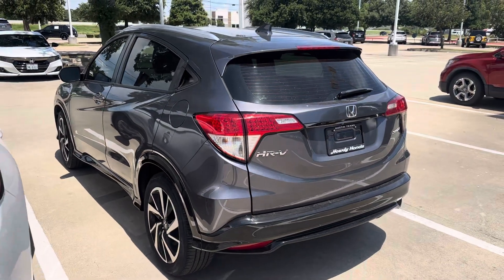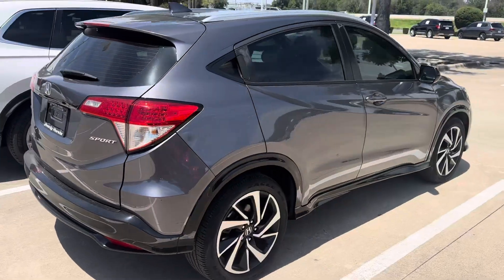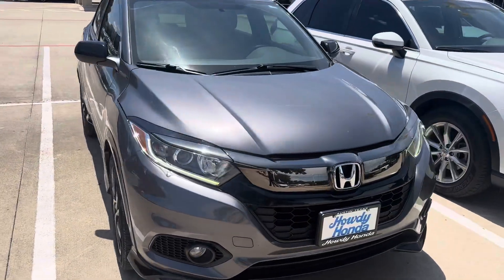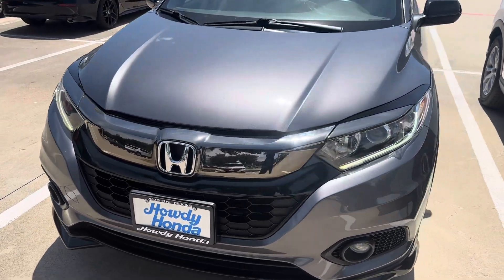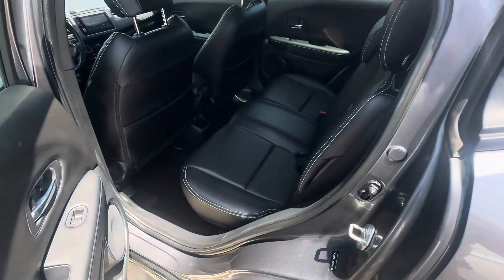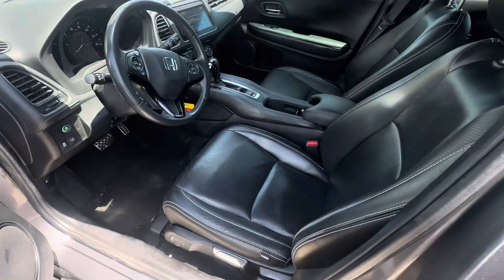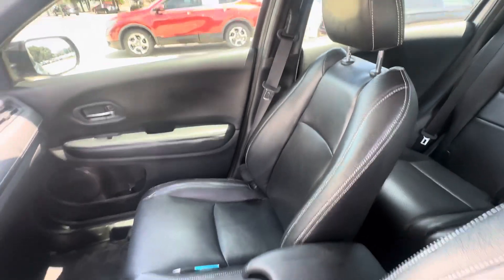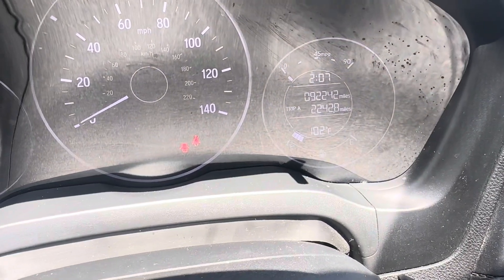Christina Clark 2019 HR-V JD Hicks